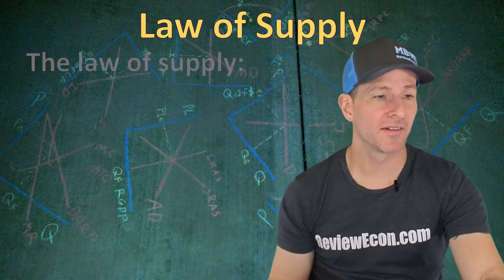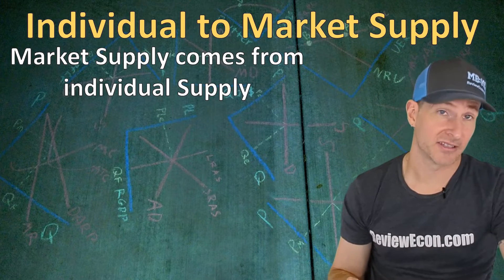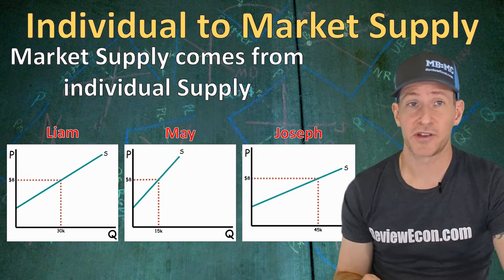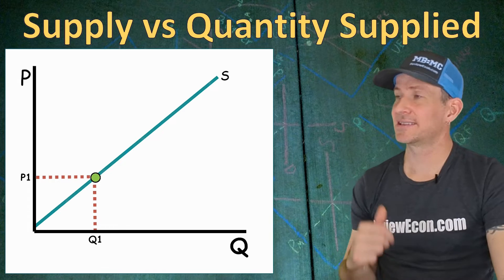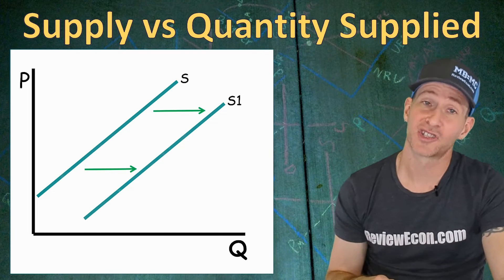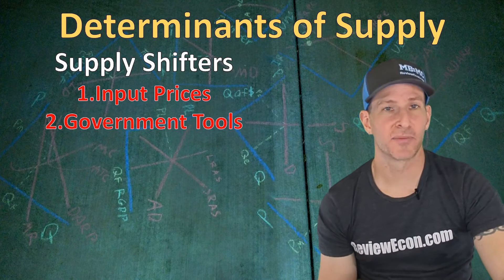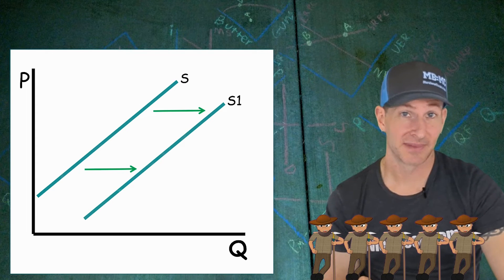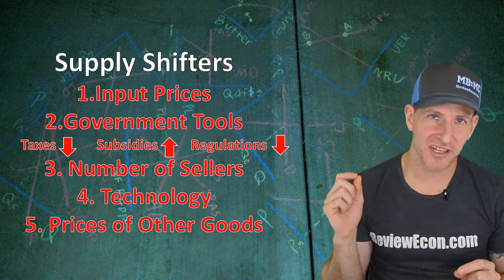Micro 2.2/Macro 1.5 Supply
This video covers topic 2.2 of the AP Microeconomics and 1.5 of the Macroeconmics Course Exam Descriptions (CED).  Supply, determinants of supply, quantity supplies vs supply, and lots of examples of supply shifters.